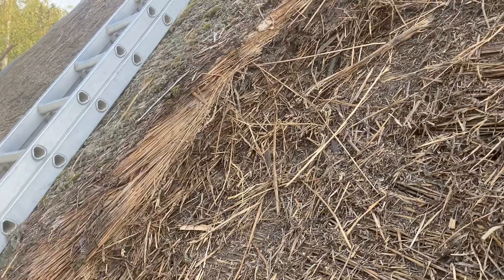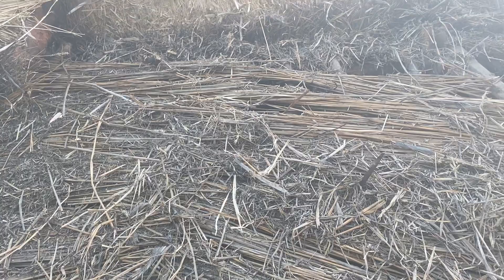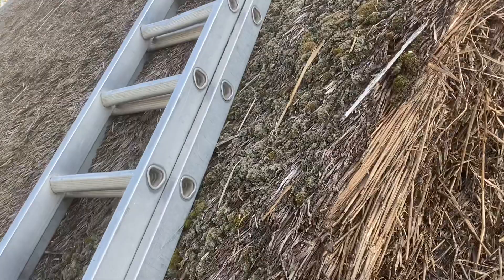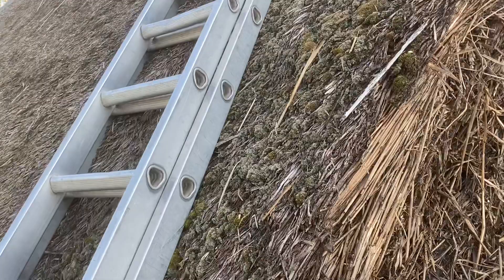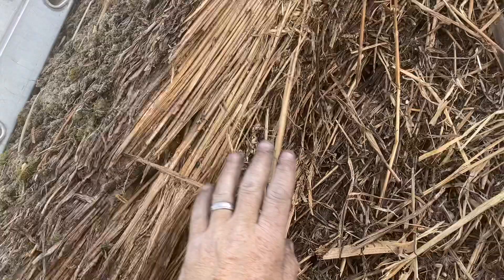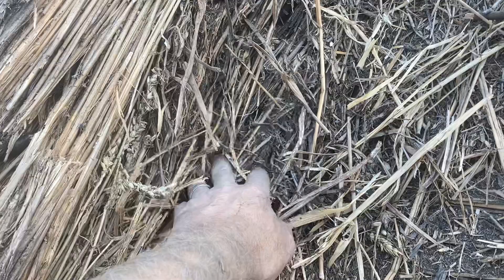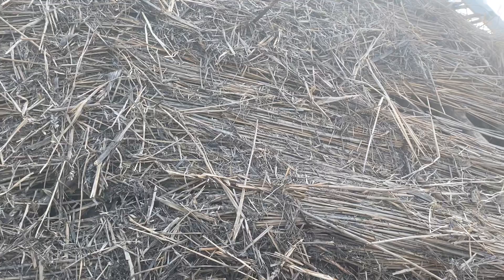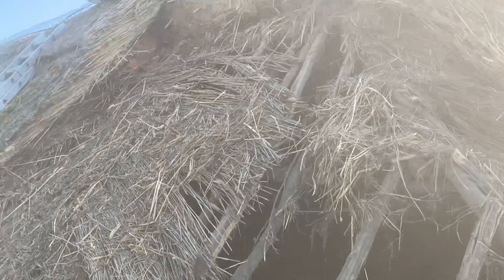Roof thatching - Multi Layer Thatch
When thatching, you nearly always have to remove at least one layer of thatch, but with straw thatch, it is often many more. This videos shows what over layering of thatch can do.